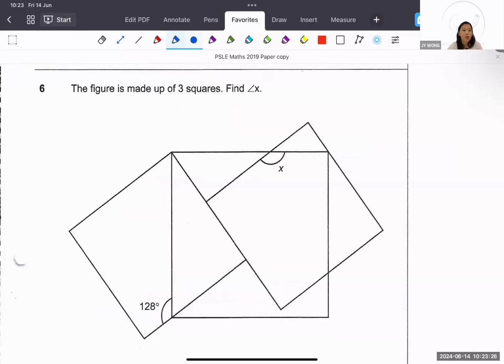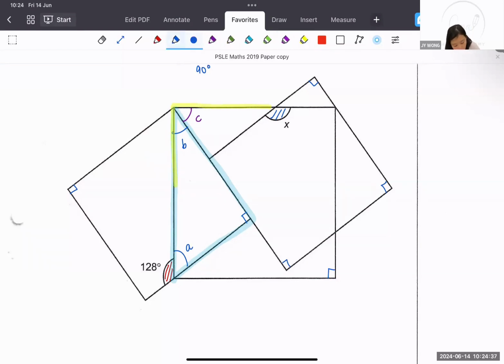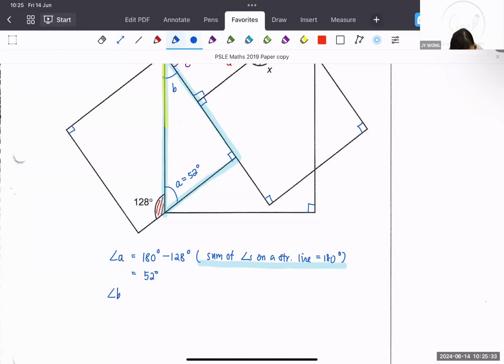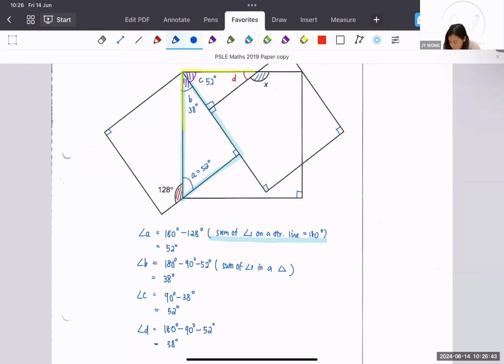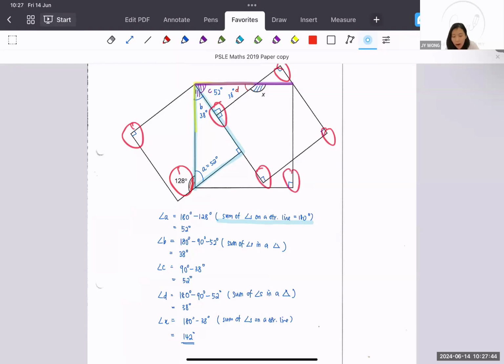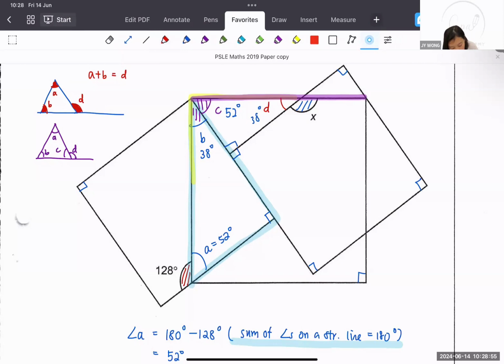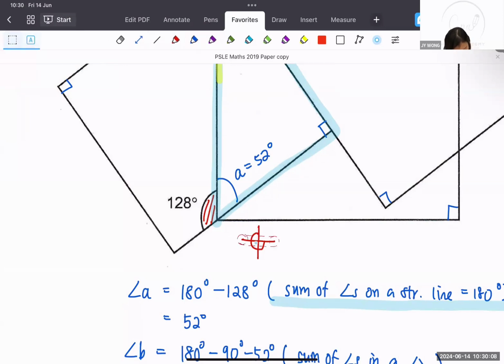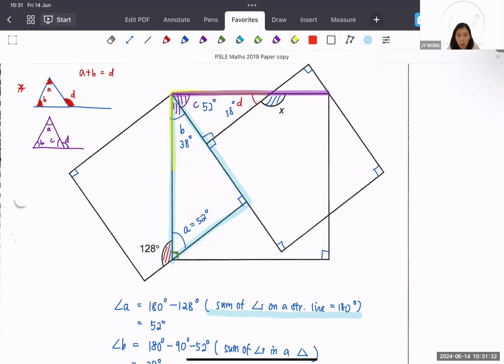Answers to PSLE Math 2019 Paper 2 Question 6 (3 Overlapping Squares Angles Question)